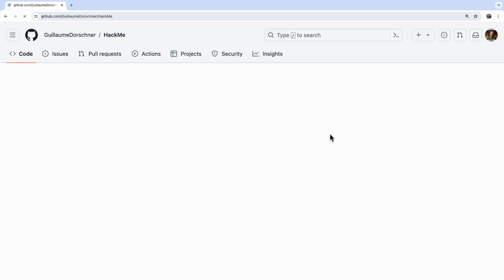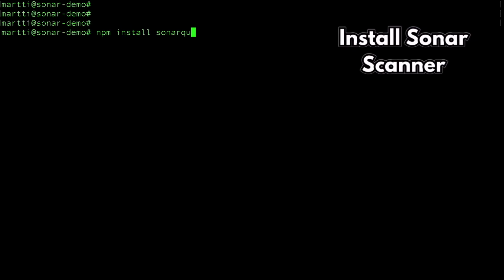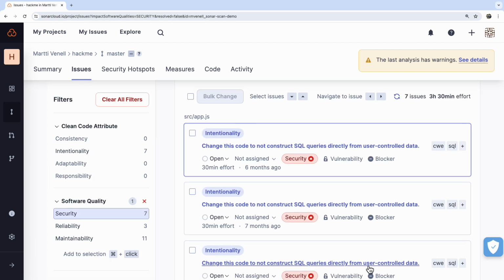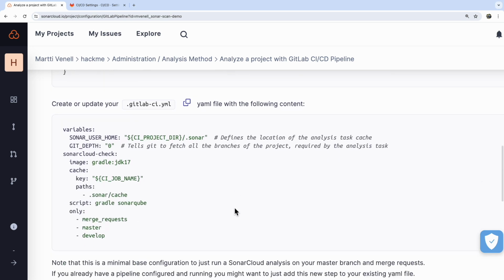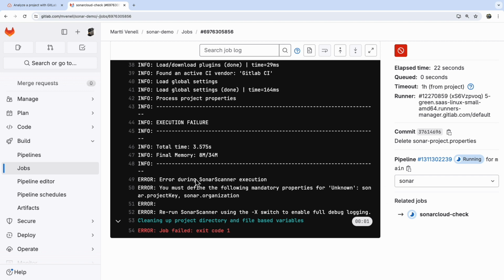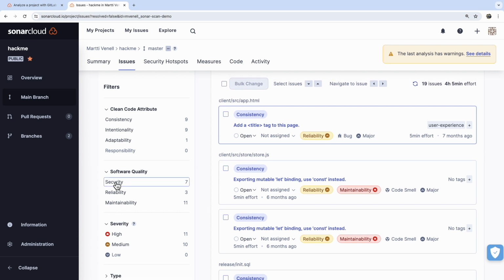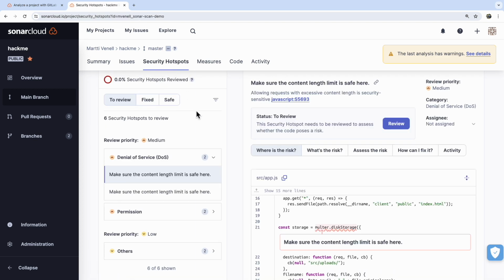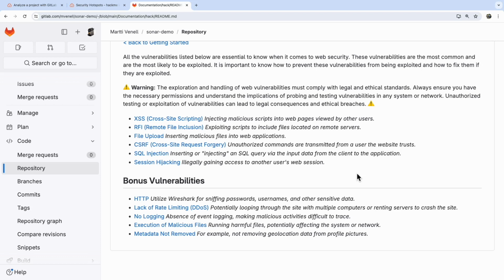How to Run Sonar Scans in Gitlab CI/CD Pipeline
In this video I show you how to integrate SonarQube scanner to Gitlab CI/CD pipeline.

Chapters
00:00 - Sonar Scan on Local Computer
4:24 - Sonar Scan in Gitlab
10:21 - View the Report